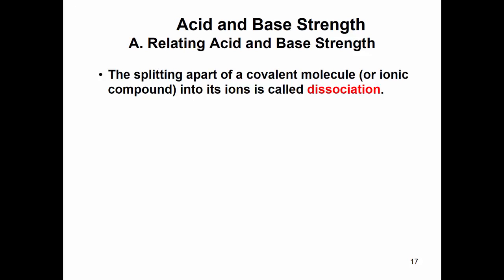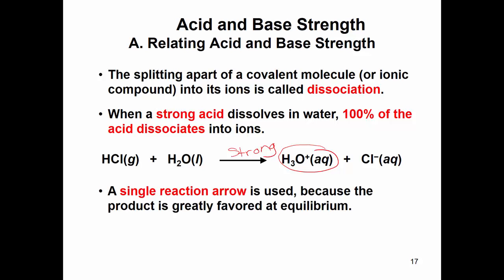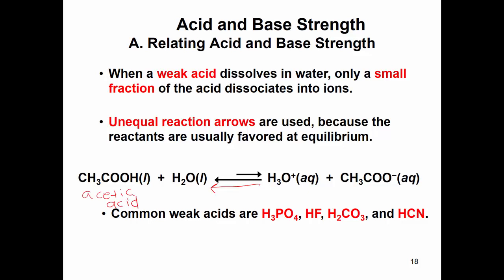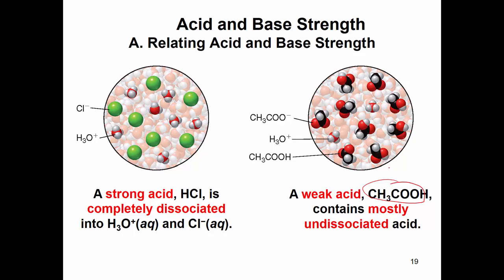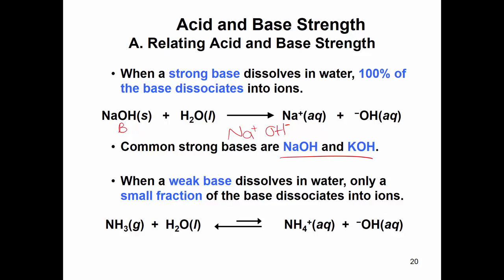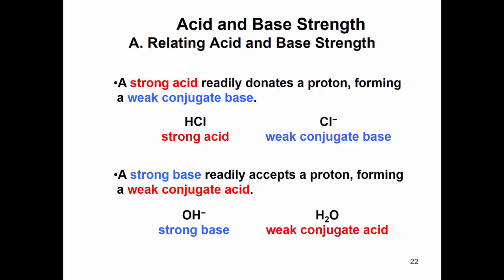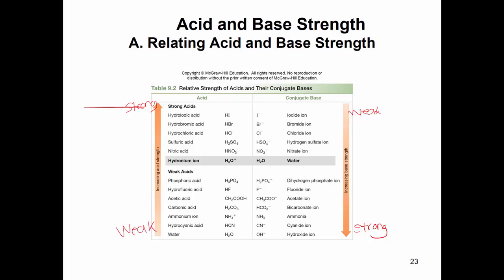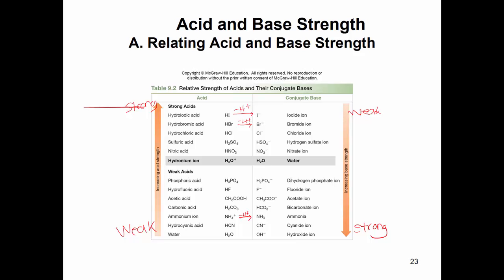Acid and Base Strength